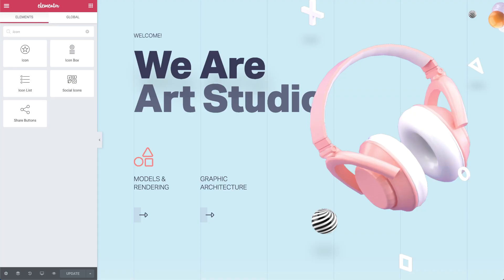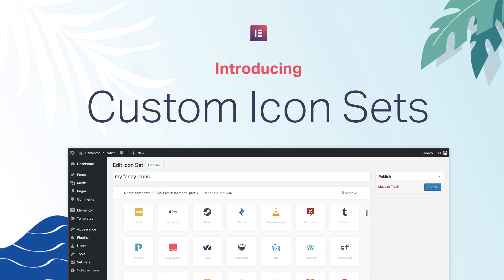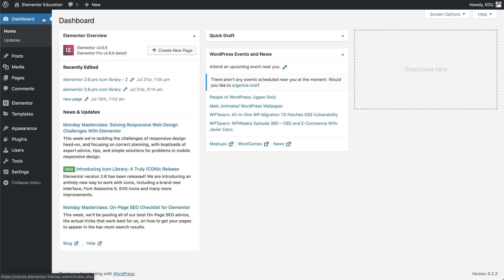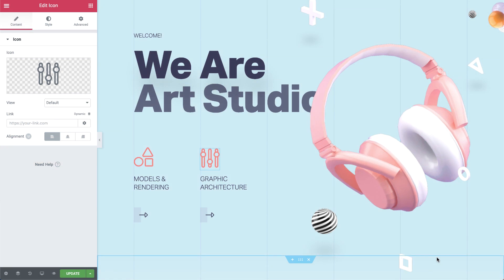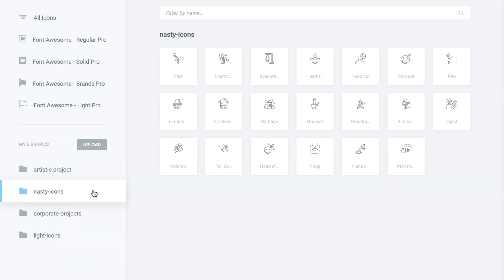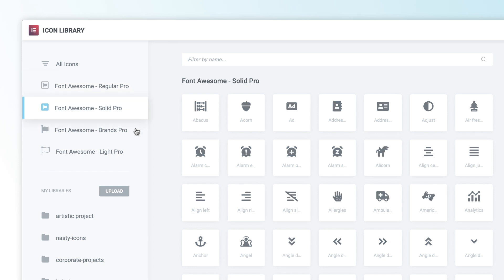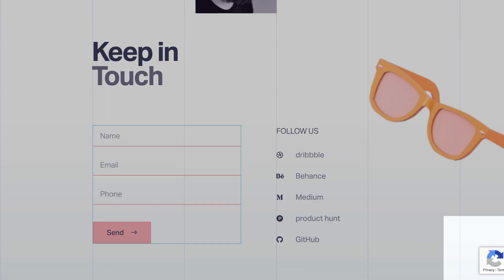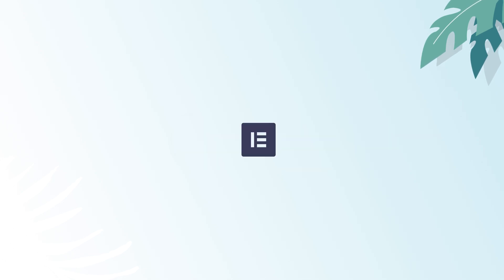Introducing Custom Icons: Upload Unlimited Tailor-Made Icon Sets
Elementor Pro version 2.6 gives you the power to upload your own custom icon libraries, integrate to Font Awesome 5 Pro, add exit animations to popups and more.